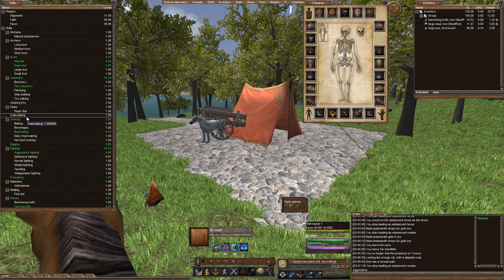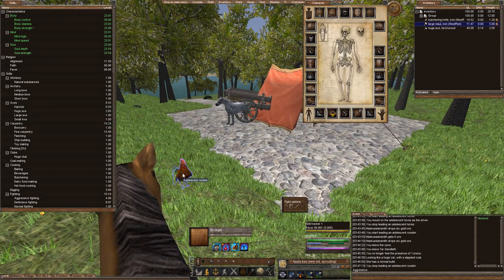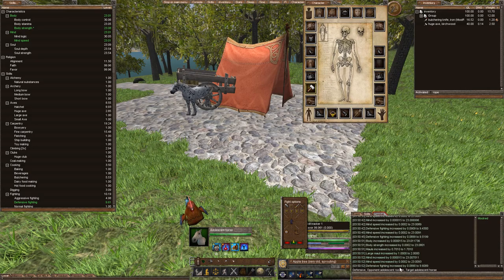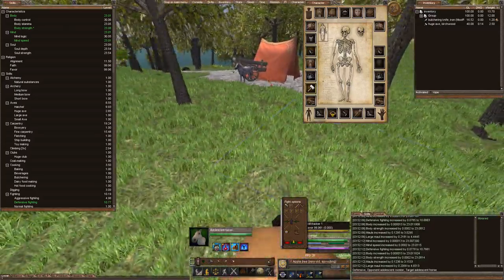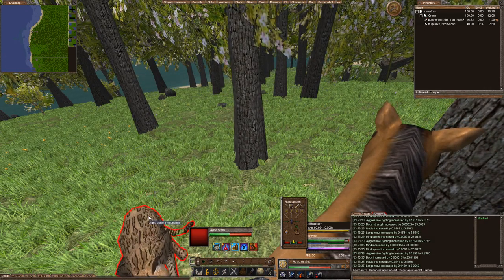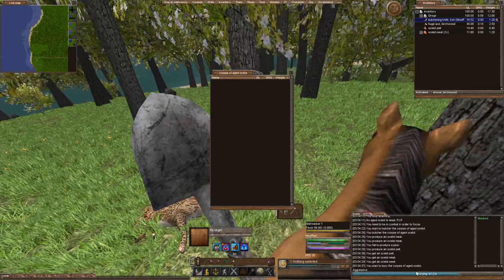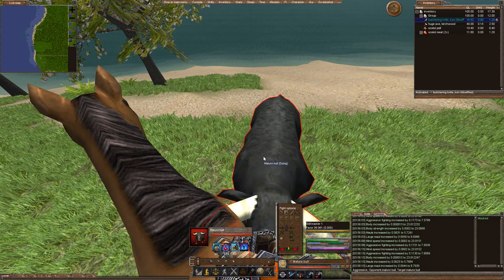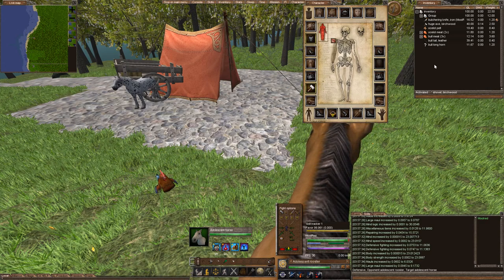[Wurm Unlimited] [Ages Of Urath] Episode: Six